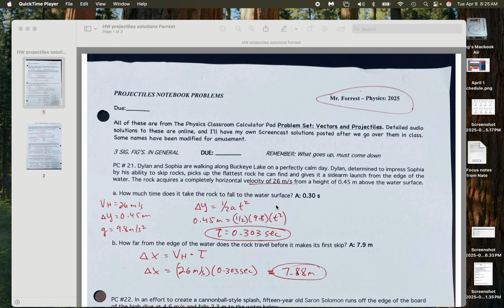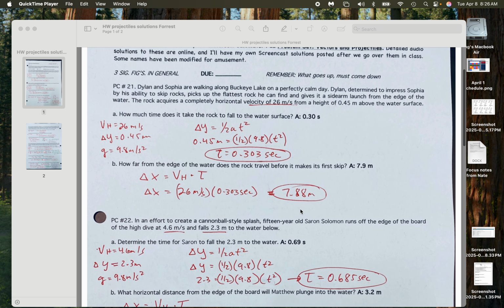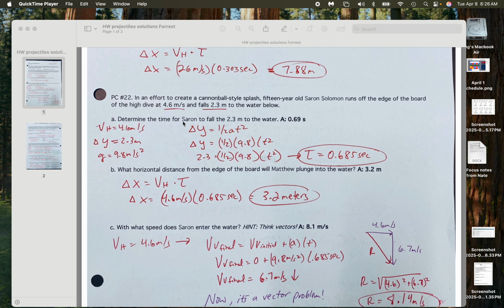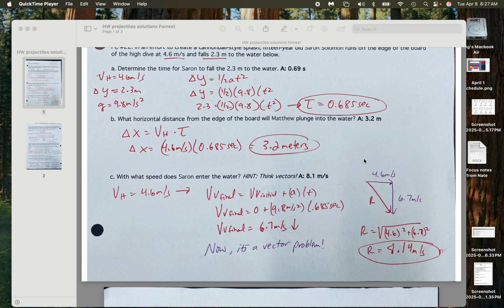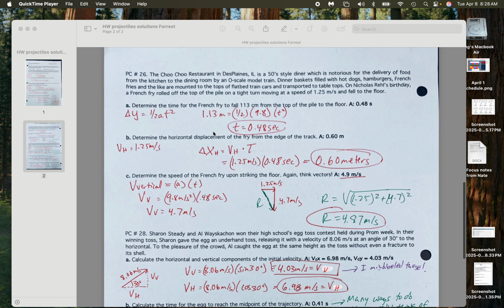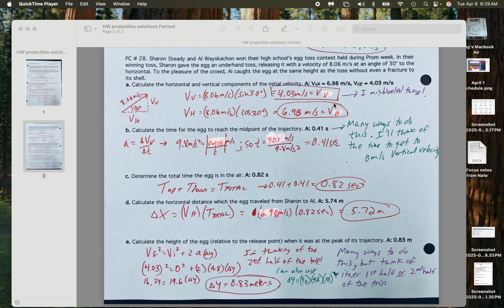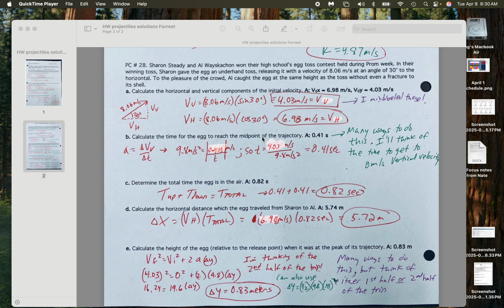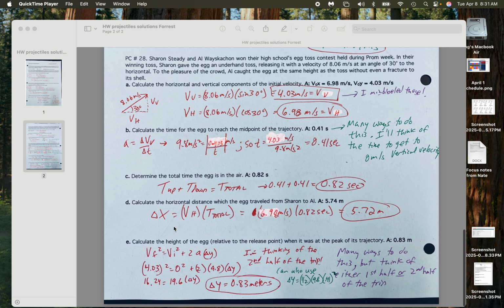Projectile HW solutions screencast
These are solutions explained for the projectile motion HW for Mr. Forrest's physics class.